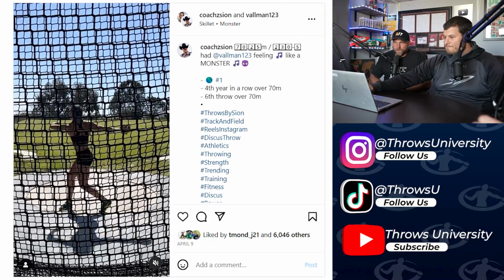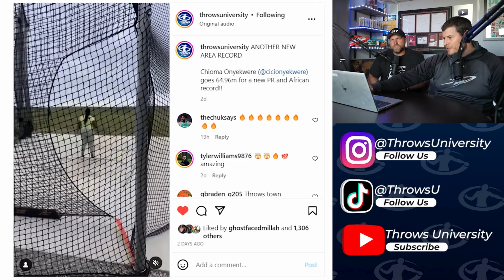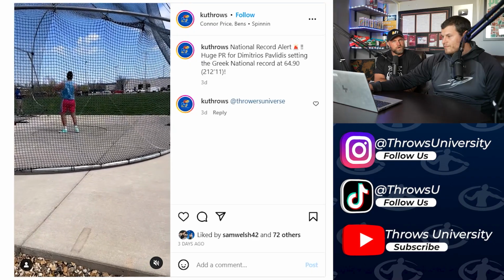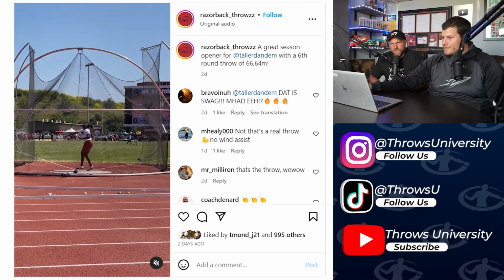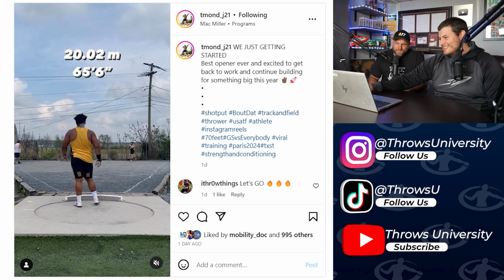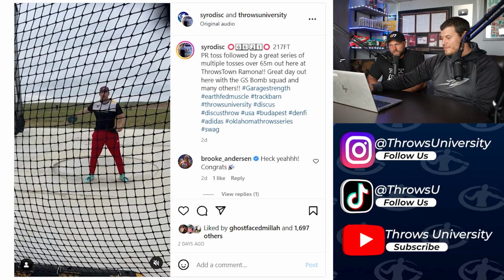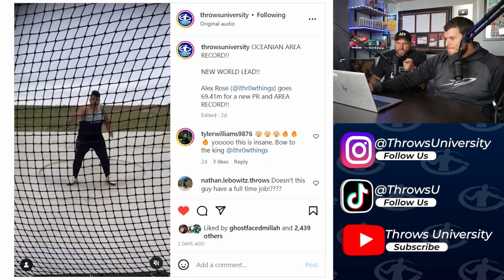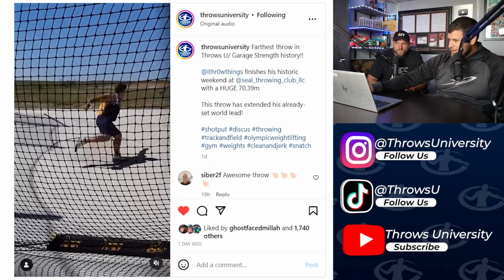Alex Rose Did The Impossible! | Throws Show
@GarageStrength Throws started in 2008 out of Dane's childhood home and 15 years later we have 2 AREA records, 4 athletes in the Top 5 World Ranking, and the first American born discus thrower to hit 70 meters in over 20 years... this weekend was special.

Train like an OLYMPIC Thrower with our Throws University Strength Programs 🥇💪

Learn The Spin in 30 Days Course and Get Your FIRST DAY FREE!

Learn how to cue yourself and athletes to proper technique when coaching and training with our handy coach's guide | Cues and Corrections!